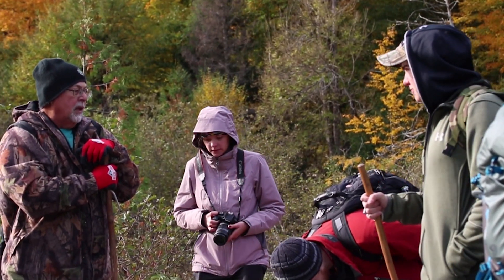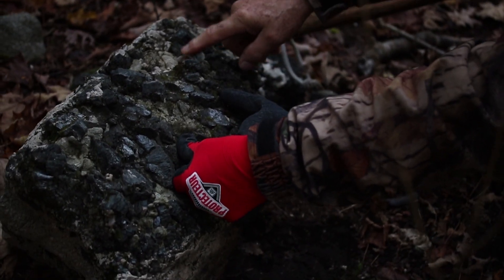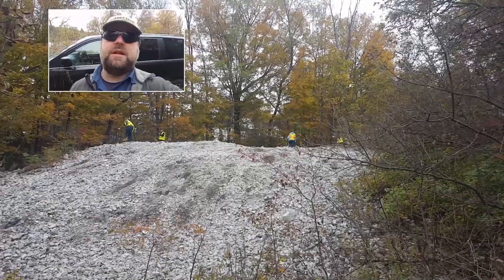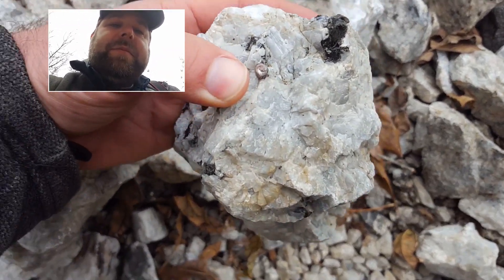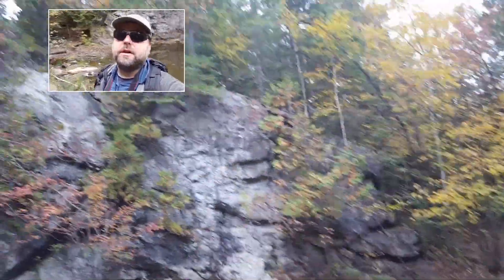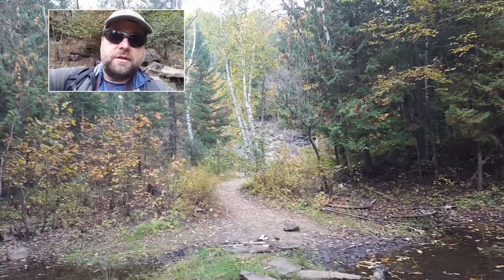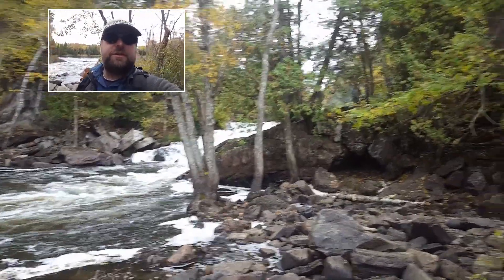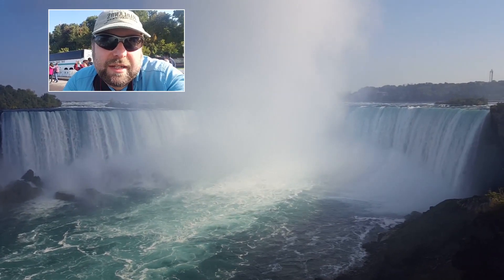Bancroft Ontario Geology Field Trip!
Bancroft Ontario is the Mineral Capital of Canada for good reason!  I take my mineral science class on a field trip to see various sites around the area - here are a few of them!!  I'll share more photos and stories from this trip on my Instagram account in the coming weeks, so check that out.

Gear I use:
Camera & Kit Lens
24 mm pancake lens
60 mm macro lens
Zoom Lens (55-250 mm)
Portable-Flexible Tripod
GoPro Hero 6 Black
Dual Camera shots with my Galaxy S6 cellie